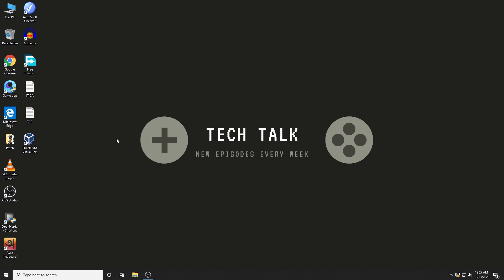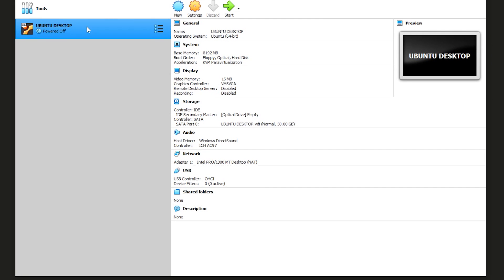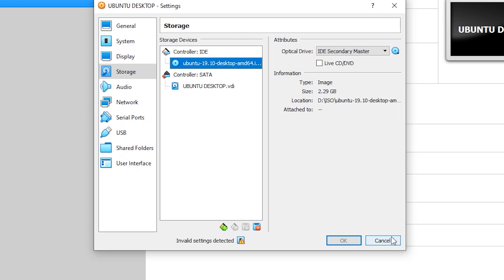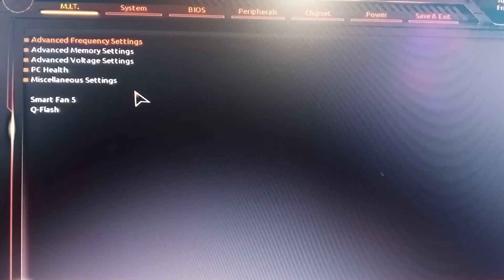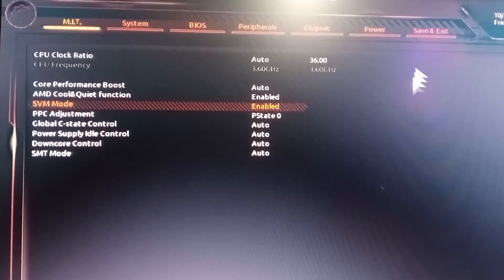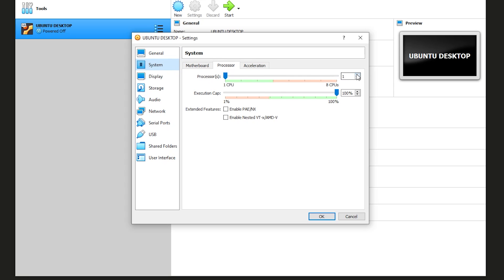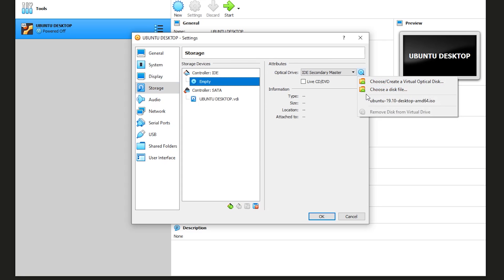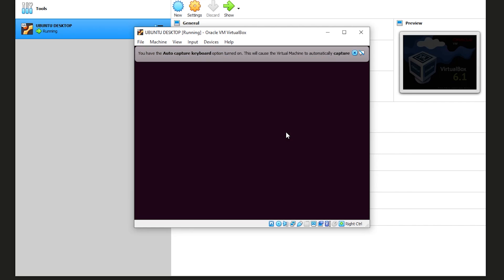The hardware virtualization is enabled in the Acceleration section.. - Vritual Box error - Tech Talk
"The hardware virtualization is enabled in the Acceleration section of the System page although it is not supported by the host system. It should be disabled in order to start the virtual system." --
This video will guide you how to fix above error in just a minute.
Video Topic:  How to fix hardware virtualization is enabled error in Virtual Box.

Tech Tutorial, Compute Tips & Tricks, Mobile Tips, Video Editing, Animation & Much More.

I post frequent tech updates in my facebook page, please give me a thumbs up there: